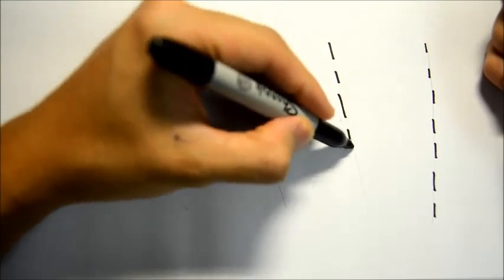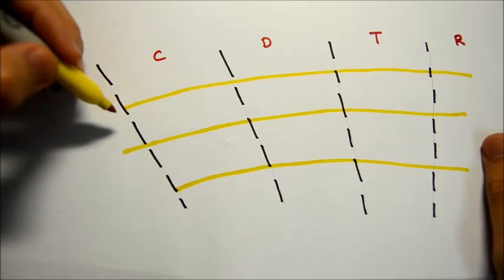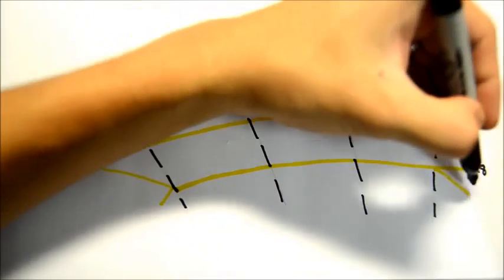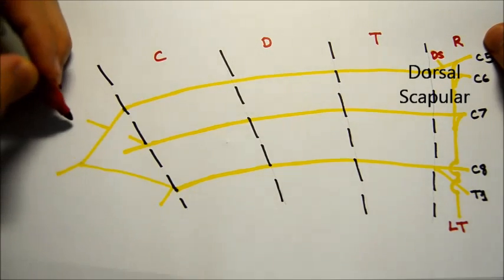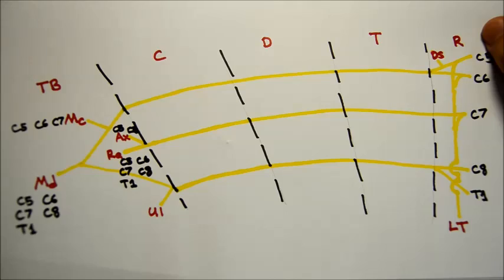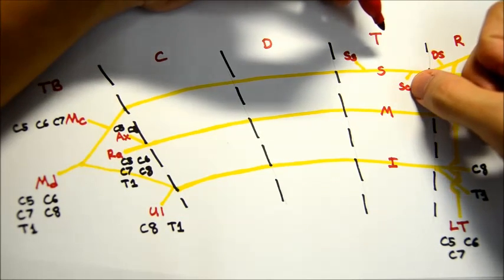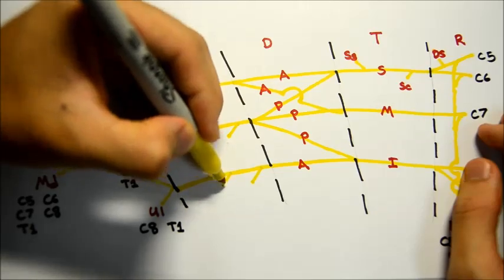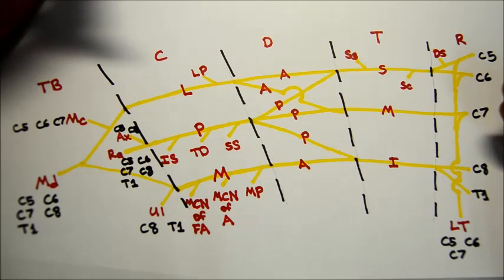Brachial Plexus 1